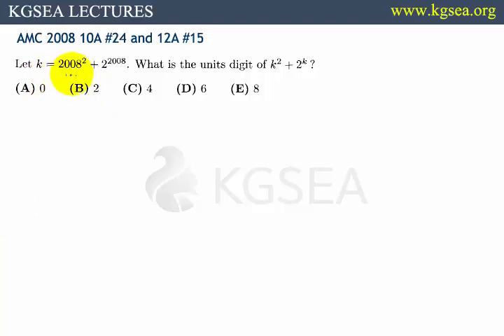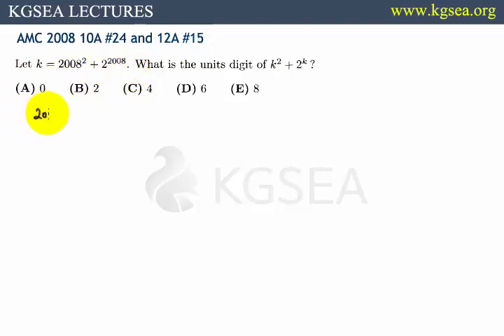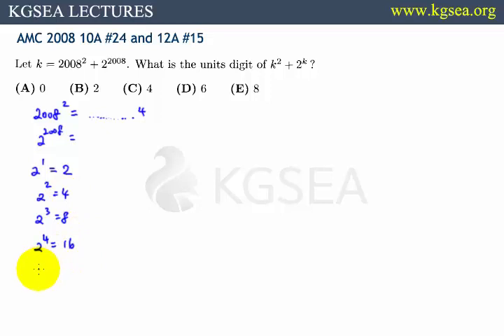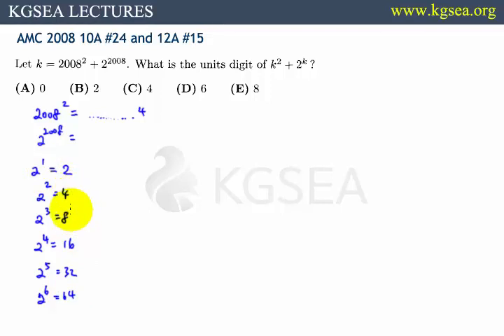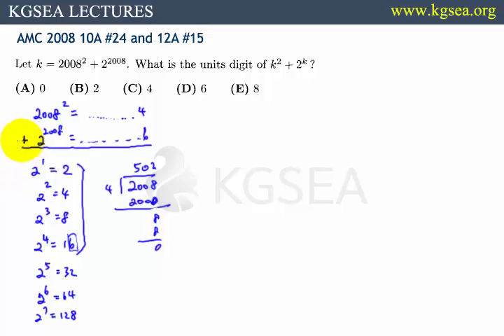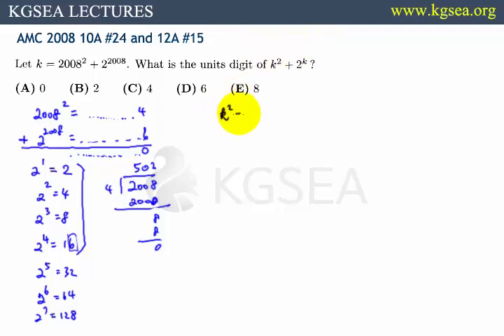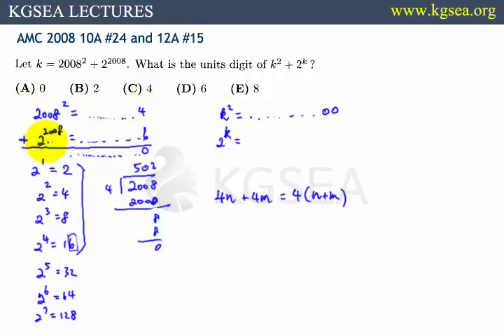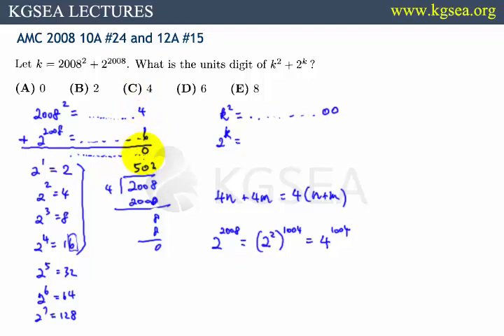En AMC10 A 2008 24